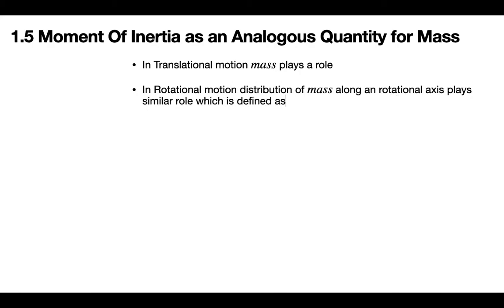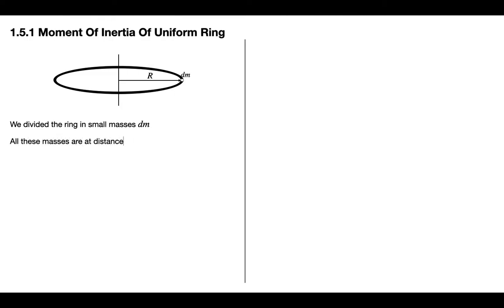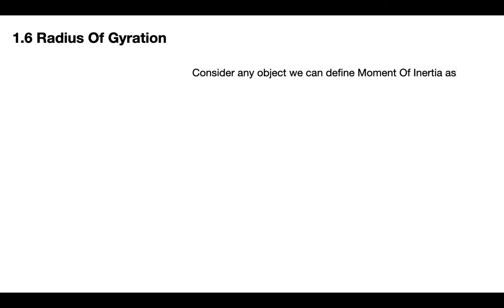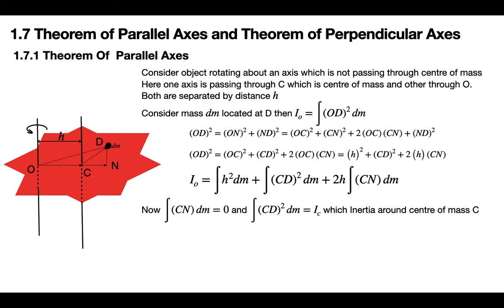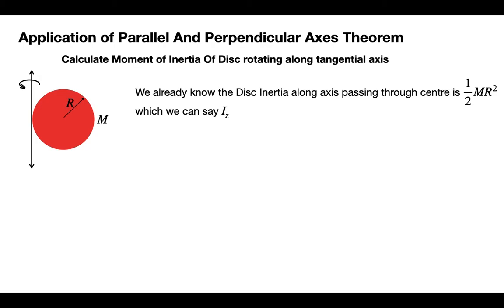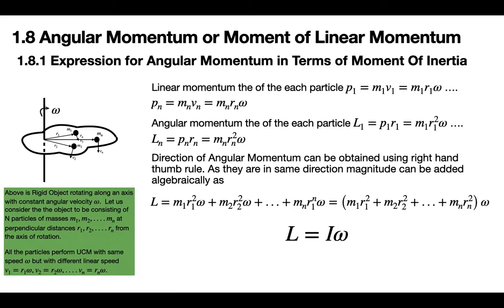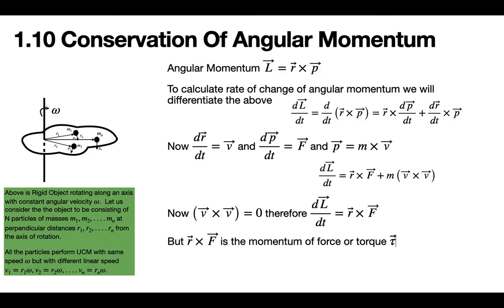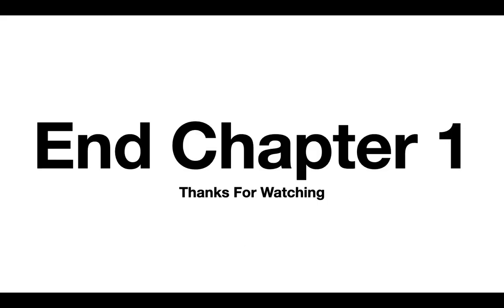HSC Board XII Physics Chapter One Part 2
This video explains Moment Of Inertia, Radius Of Gyration, Parallel and Perpendicular axes theorems, Application of theorems, Angular Momentum, Conservation of Angular Momentum, and Rolling Motion.